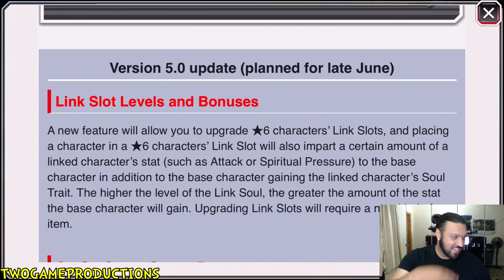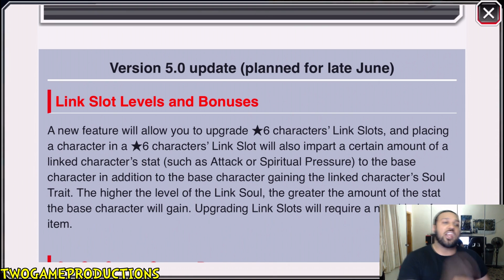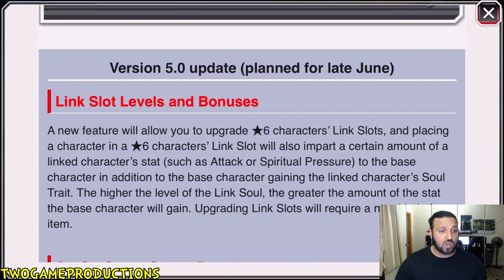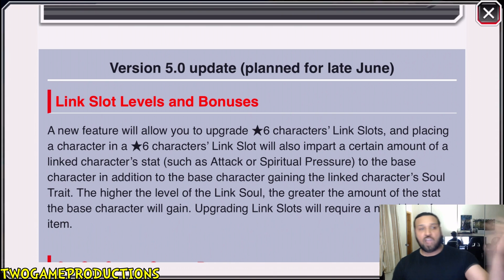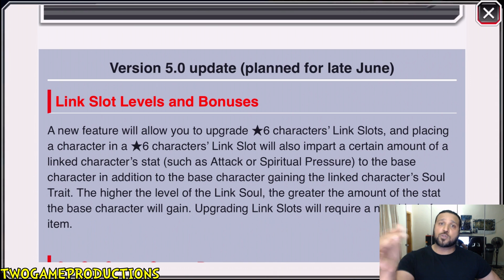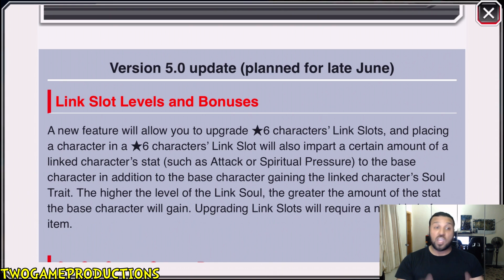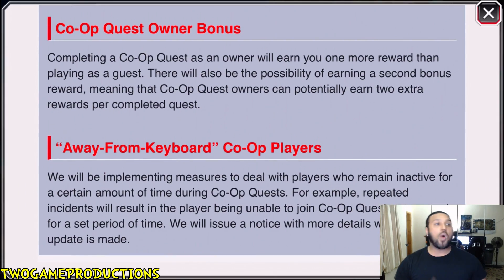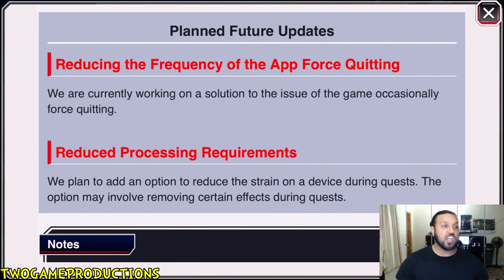Bleach Brave Souls VERSION 5.0 UPDATE and MASSIVE CHANGES TO THE GAME INCOMING!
WHAT JUST HAPPENED?! Version 5.0?!

Bleach Brave Souls 1000 SPIRIT ORBS SUMMONS SINGLES and MULTIS FOR TENSA, WHITE AND ARMORED YORUICHI